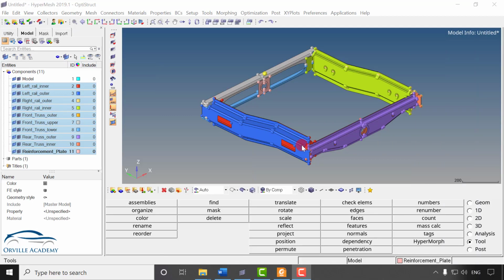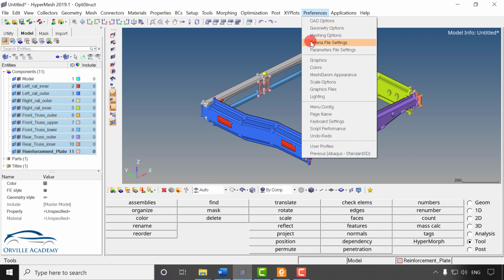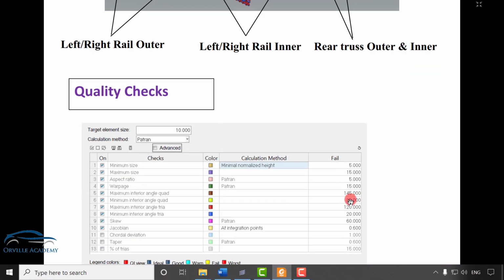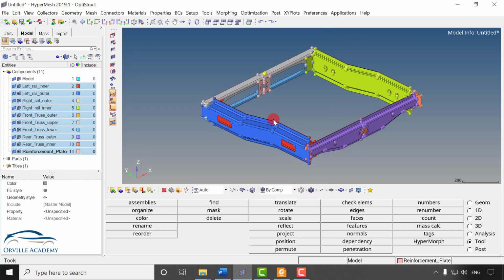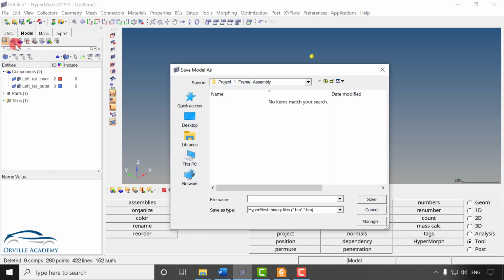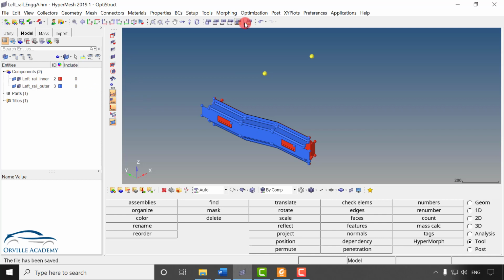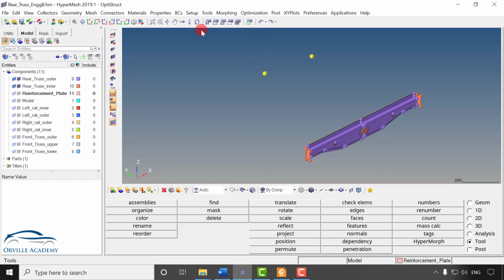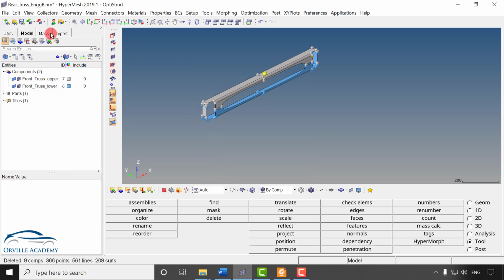Frame Assembly_02 - Segregation of Project - Hypermesh Project